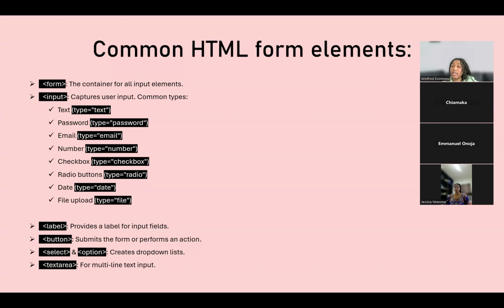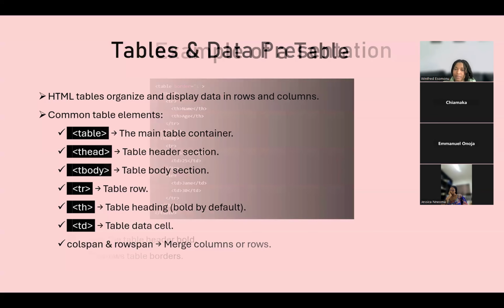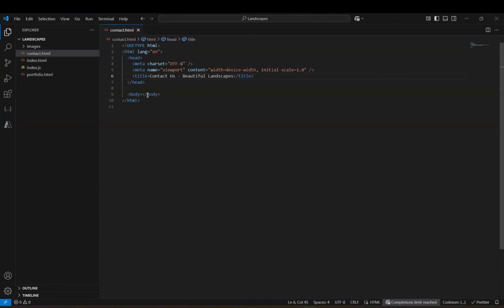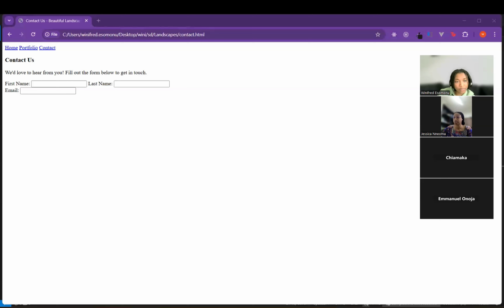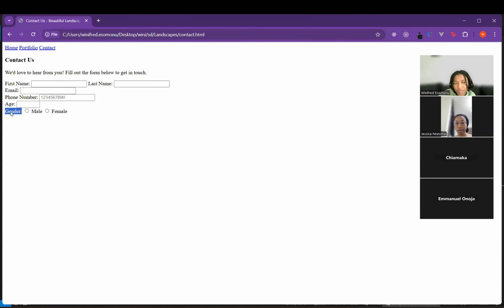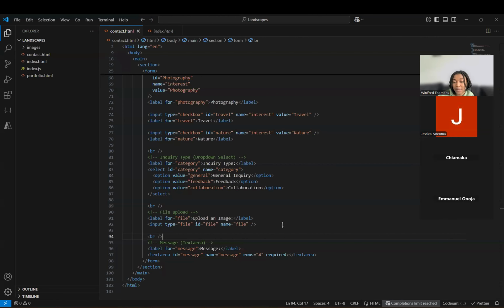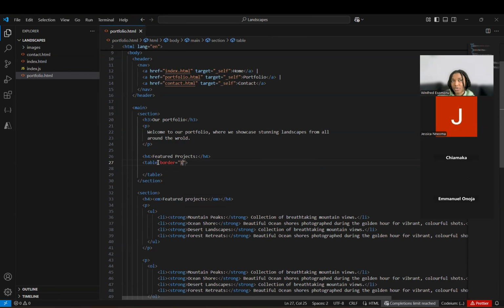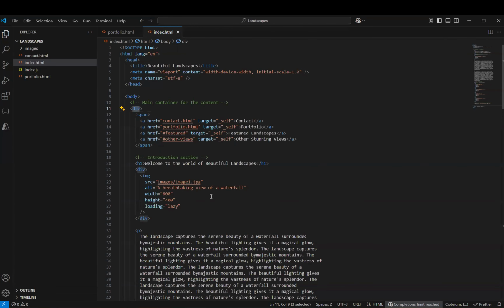Level Up Hub: Week3 HTML - Forms, Tables and Semantic Elements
Welcome to Level Up Hub Software Development Program.
Week 3 - where we discuss HTML Forms, HTML Tables and Semantic elements.

Join us on this amazing adventure to kickstart you software development journey!!! 🚀🚀🚀